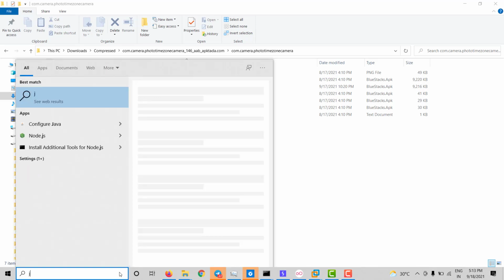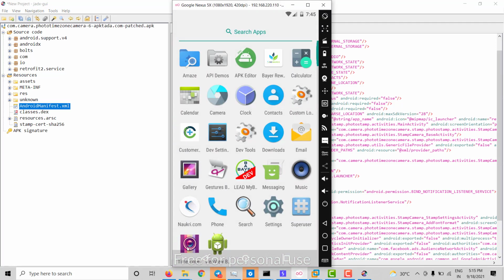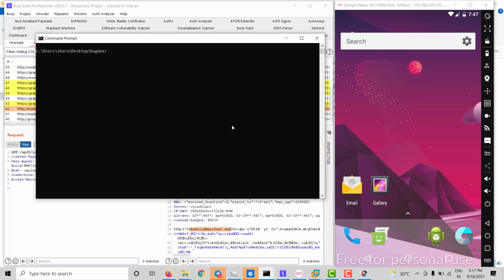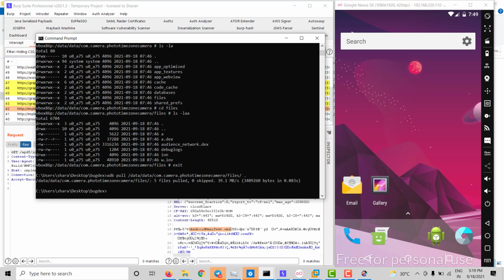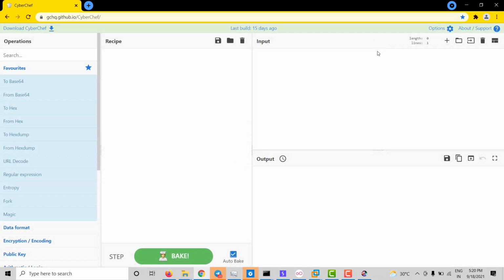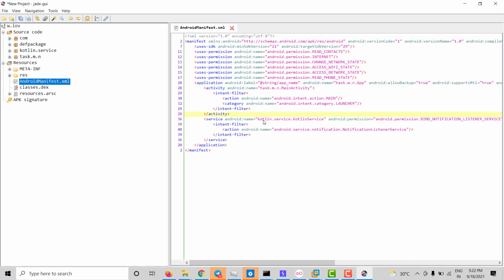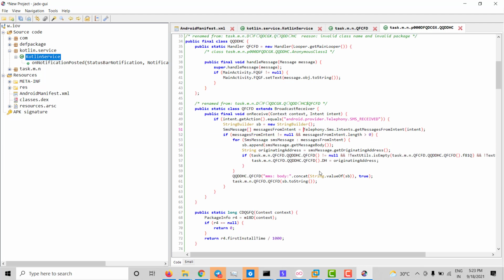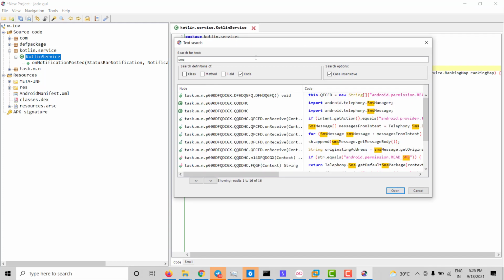Joker Variant Infected Apps in Google playstore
Hey Guys, this is my first Malware Analysis video. Would you please help me in rectifying my mistakes?

I have chosen the Time zone camera App for analysis. The package name is com.camera.phototimezonecamera, Various other apps are infected by this joker new Variant Malware.

Tools Used:
1 Jadx
2 Burpsuite
3 Genymotion
4 Adb

The other Apps that are affected are as follow:
All Document Scanner
Color Call Flash- Call Screen
Clean Wallpaper
Free BP Recorder
Free Chat SMS
Free Document Scanner
Free Super Scanner
Free Writing Message
Free Secret Message
PDF Scanner Master
Time Zone Camera
Text Emoji Messages
Teddy love wallpapers
Unique Heart Rate Monitor